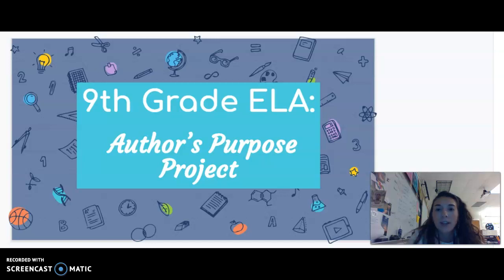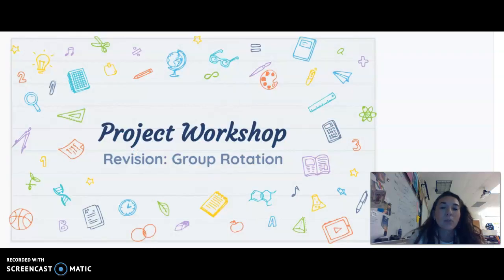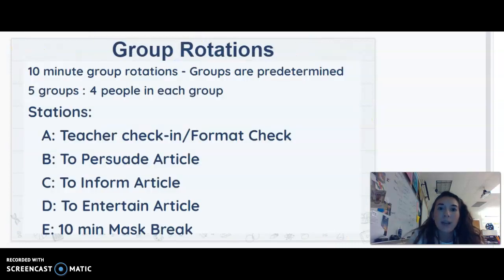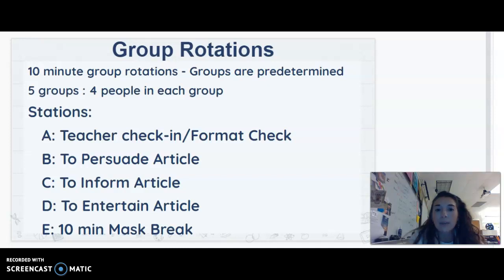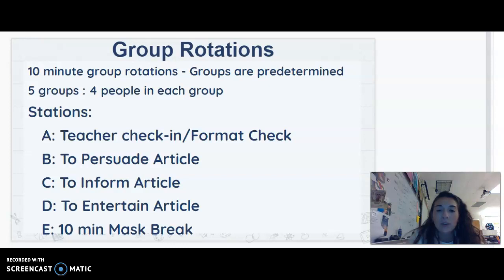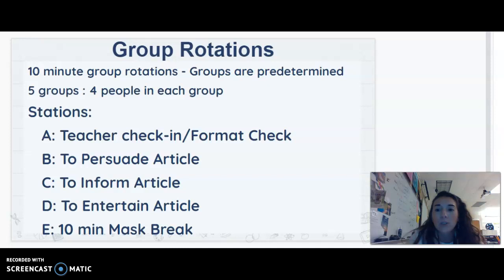Author's Purpose Project: Revision Groups